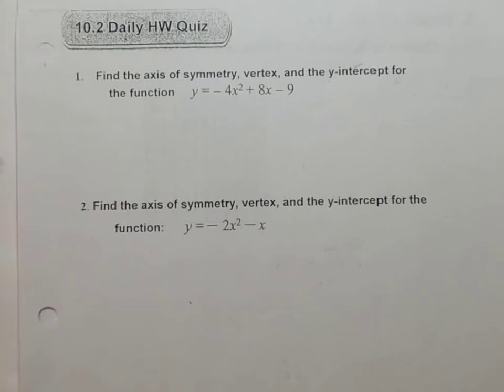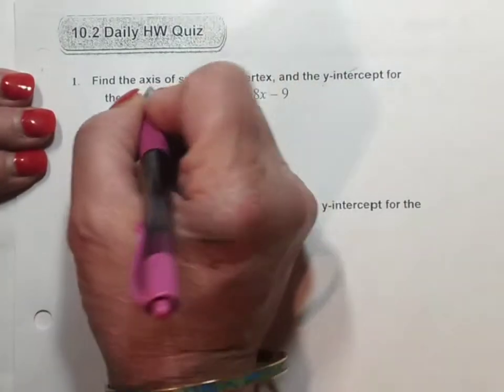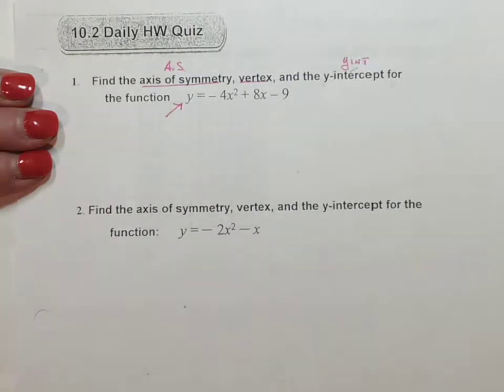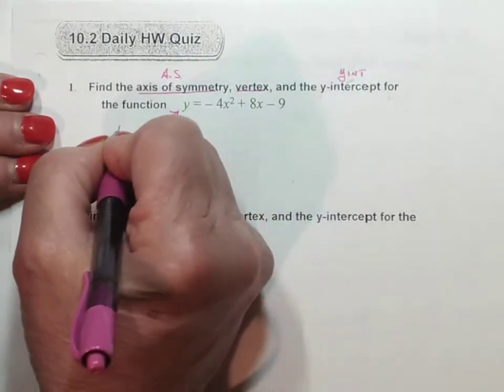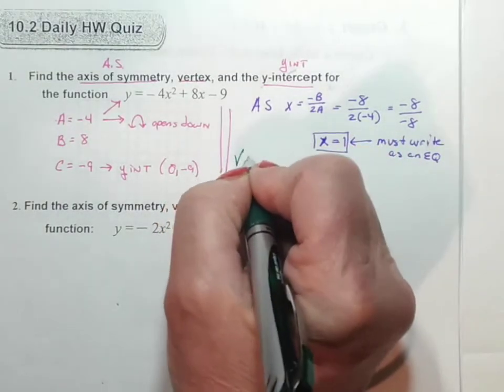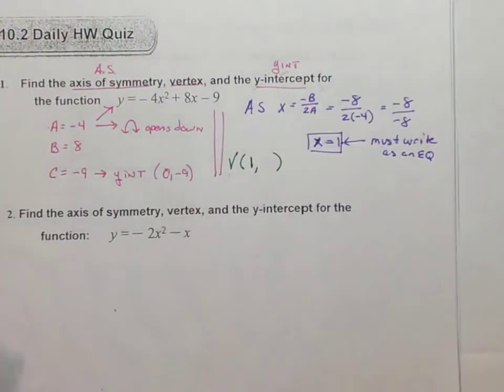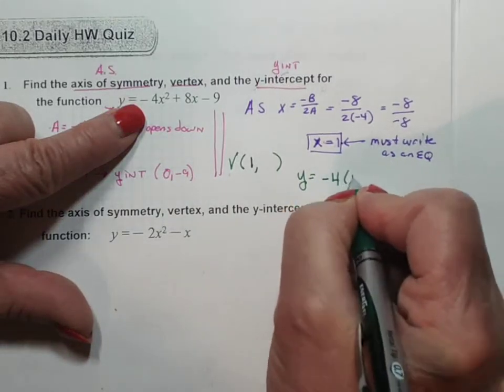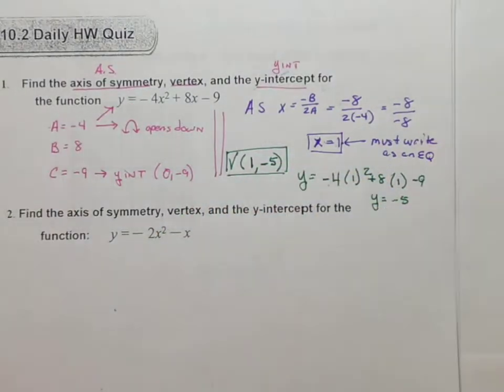Algebra 1 - 10.2 Notes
Graphing quadratic functions with a B-term